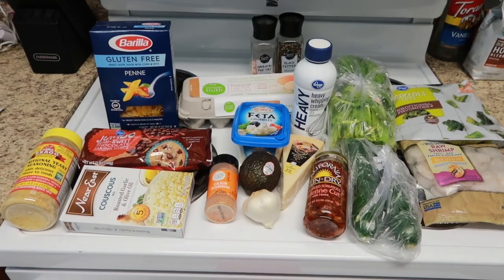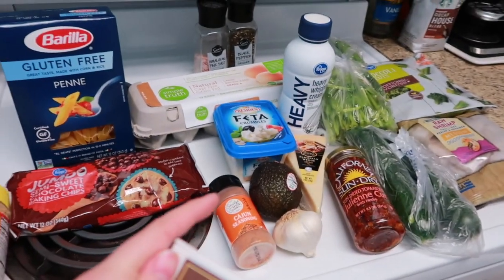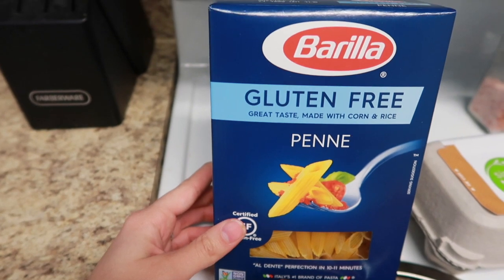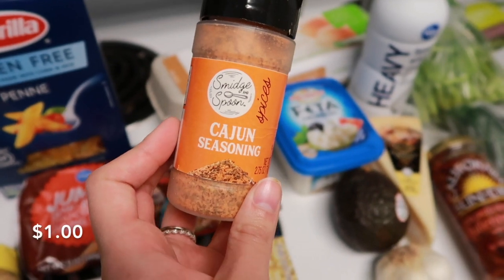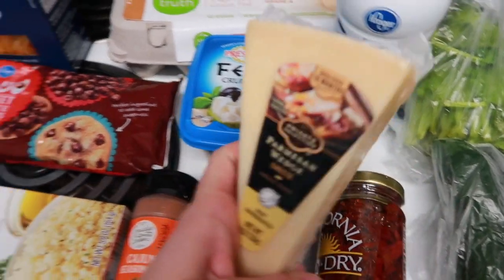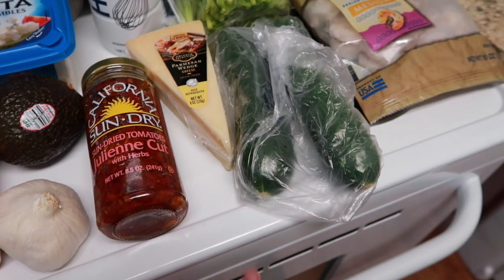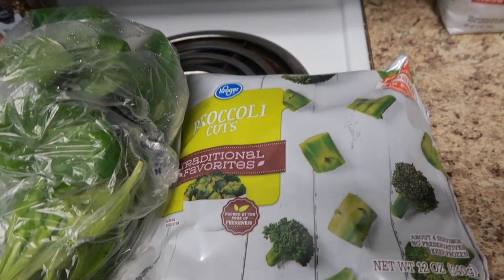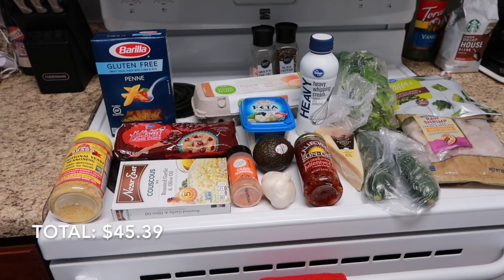Kroger Grocery Haul With Prices | Healthy Groceries on a Budget | Mallory Logan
Hey guys!

I have another grocery haul for you today!

I spent under $50 for this haul and I'll be posting a video soon on the meals that I made with the groceries I purchased in this video!

I hope y'all are having a great day, let me know if you have any exciting plans coming up soon! 😁

Love, Mal

Products mentioned or seen in any of my videos:

Dyson V7 Cordless Vacuum
Amazon Hat
Fireplace TV Stand
Sleep Restoration Pillows
Ninja Coffee Bar
TaoTronics Oil Diffuser
Himalayan Salt Lamp